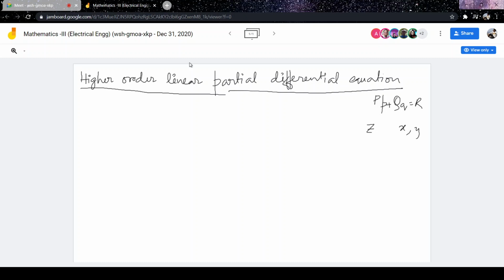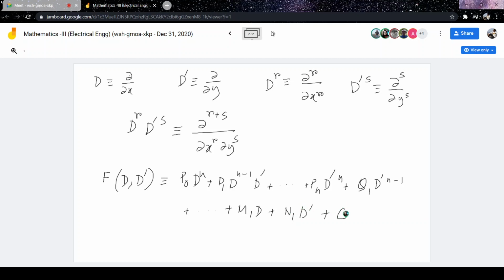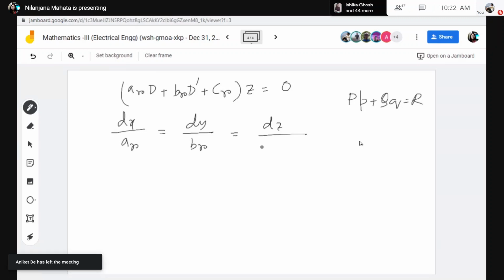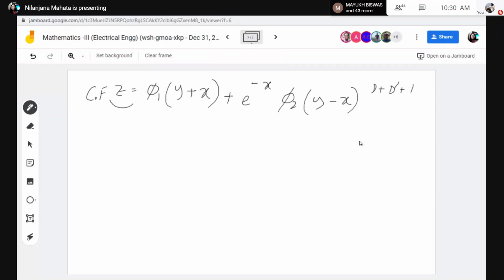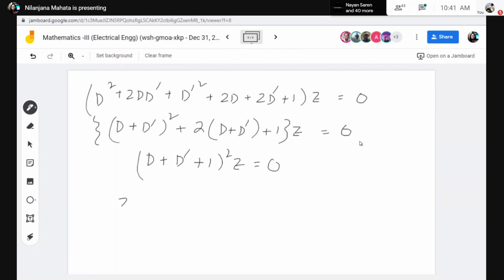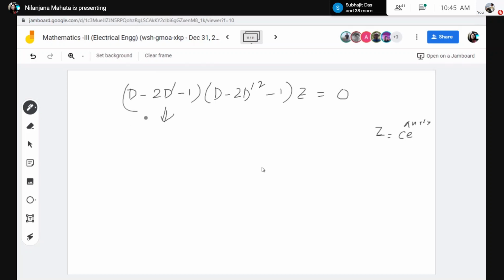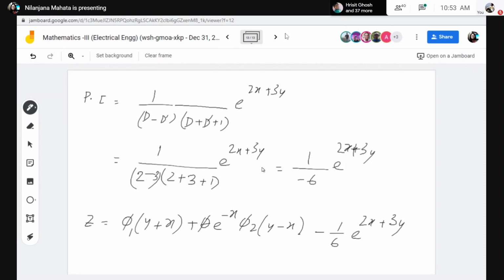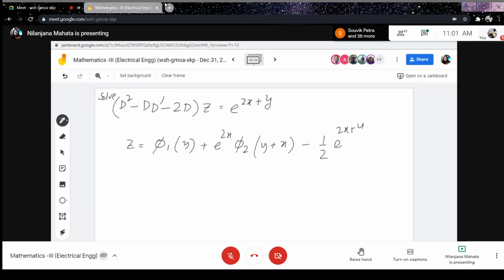Nilanjana Mam classes day 6